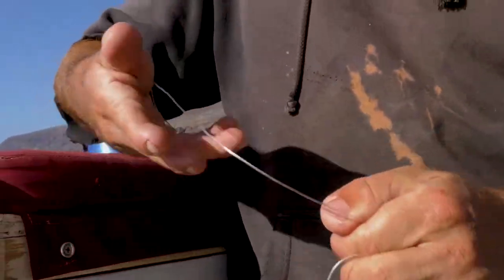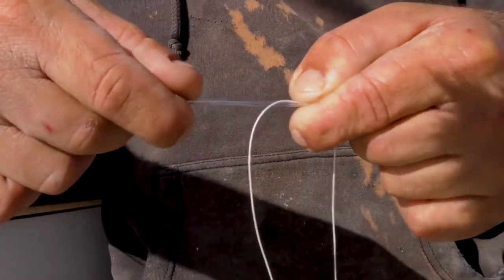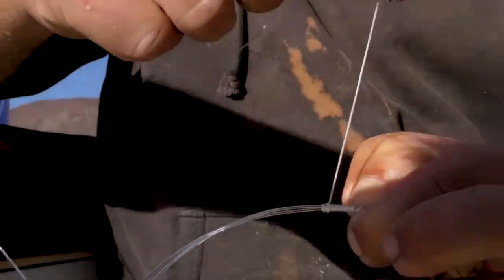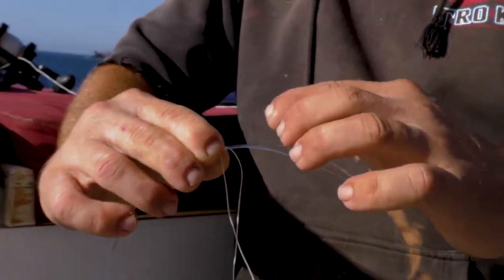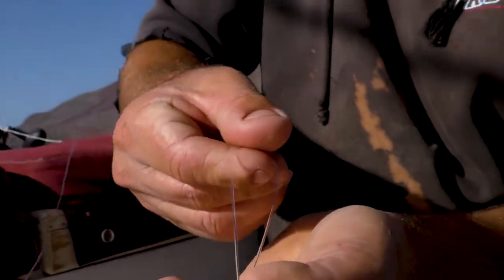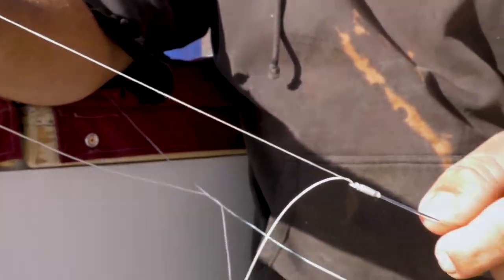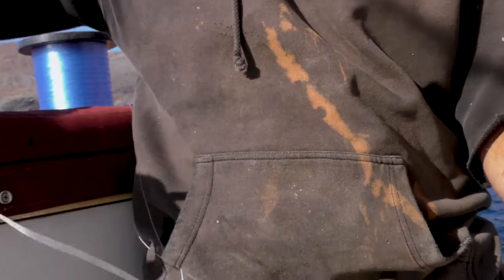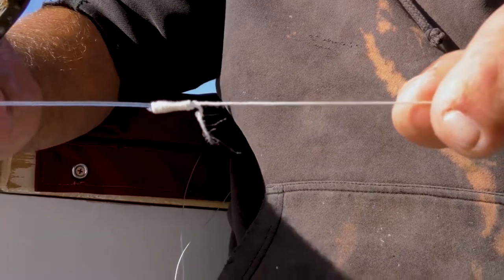The RP Knot Braid to Mono Connection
Ever wonder what the best braid to mono connection is...Tyler Rich a crew member from Shogun Sportfishing teaches you how to tie the Royal Polaris or RP Knot on a trip to Guadalupe Island. Tyler's slow methodical description will allow you pause and start the video again and again as you follow step by step through the knot tying process. This is one of the most reliable and trusted connections throughout the long range fleet. Practice makes perfect!